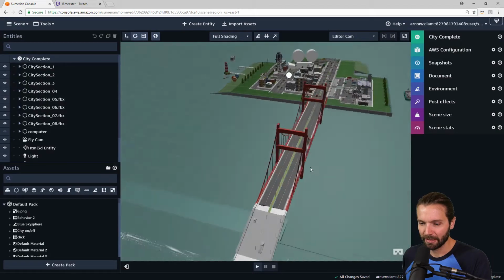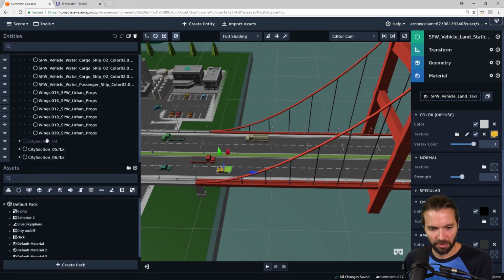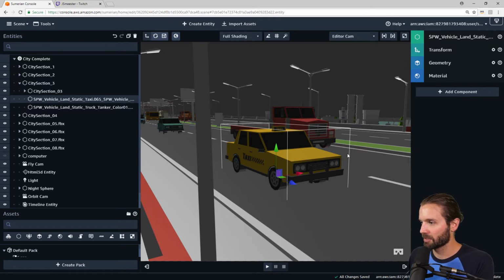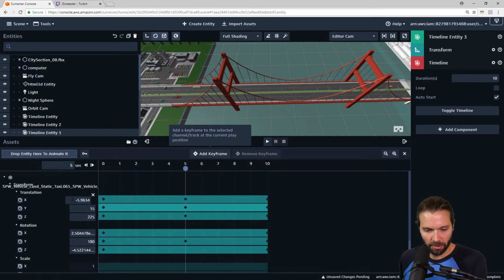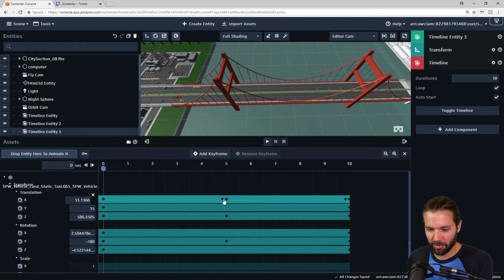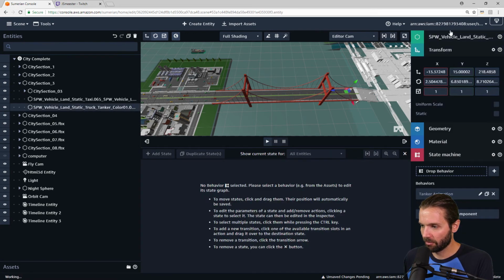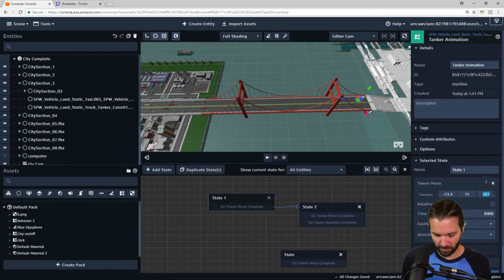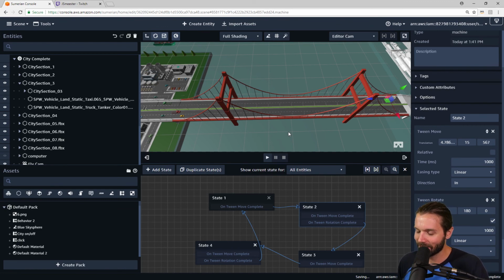Amazon Sumerian: State Machine vs Timeline (Twitch broadcast)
In this video, we look at which is better for animating entities, the State Machine or the Timeline.